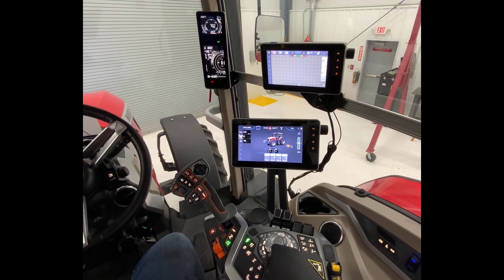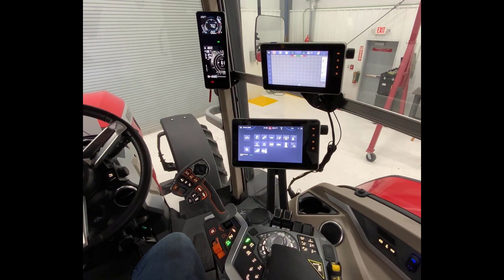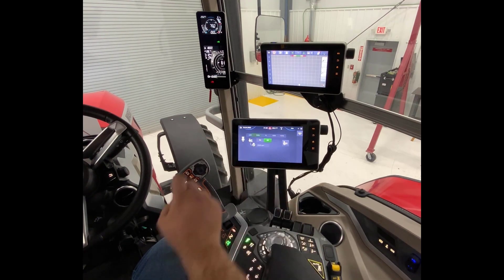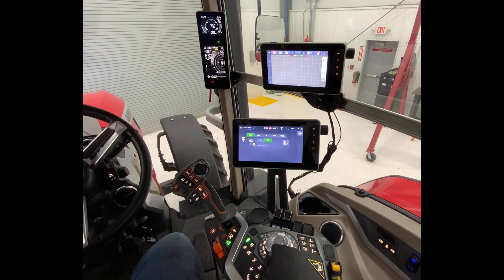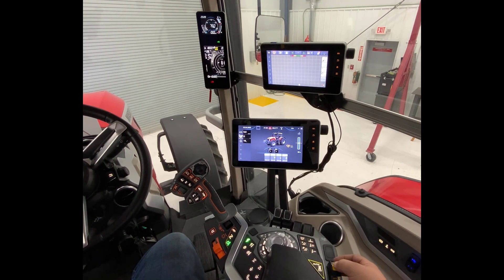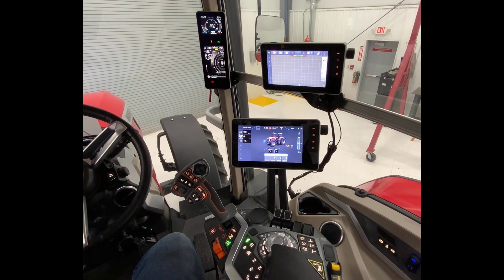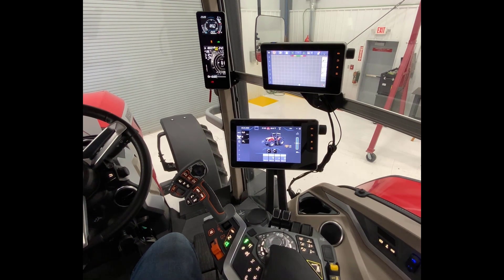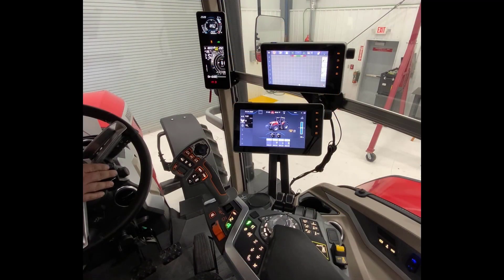Massey Ferguson 8S stationary PTO operation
See how to navigate your PTO speed using the Datatronic 5 on the Massey Ferguson® 8S Series tractor.

Need to step out of the cab? We will show you how you can keep your PTO running without an operator in the seat.